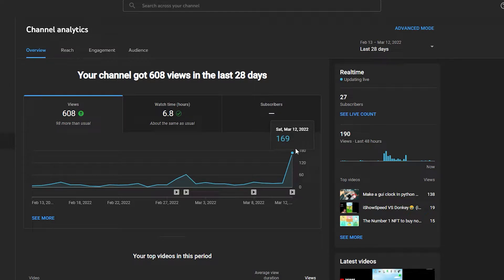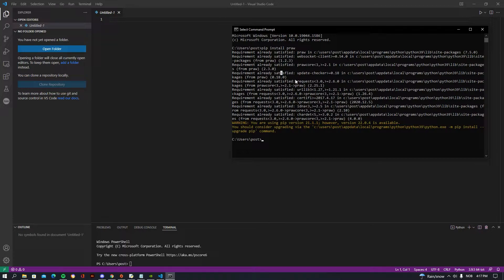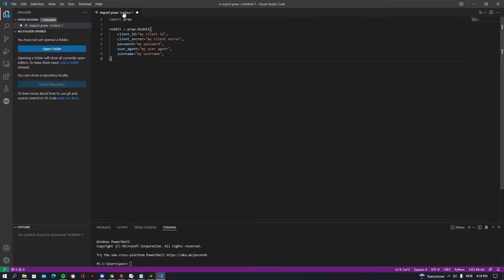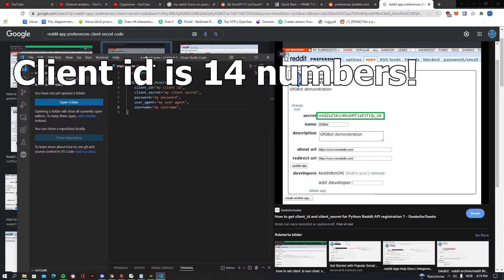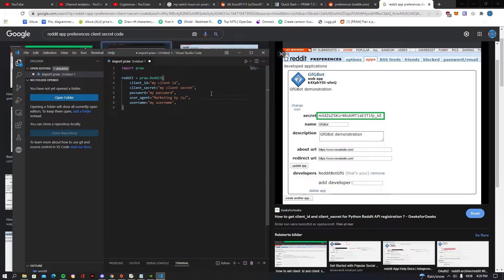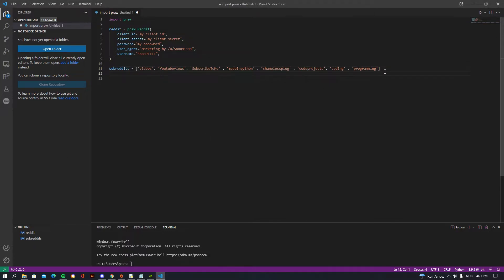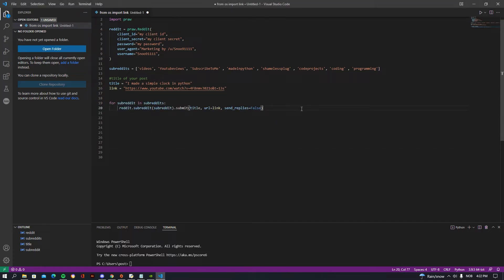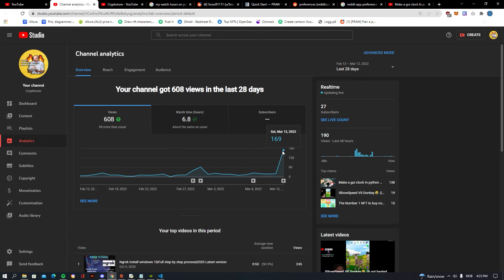Automating YouTube growth with PRAW (using PYTHON) Grow your Channel with reddit/python!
I hope you liked this video where i show my python script/bot that helps me grow my channel!
this video shows how to post automatically on reddit using python!

Let me know if you want part 2!